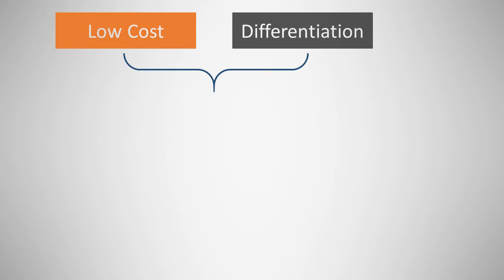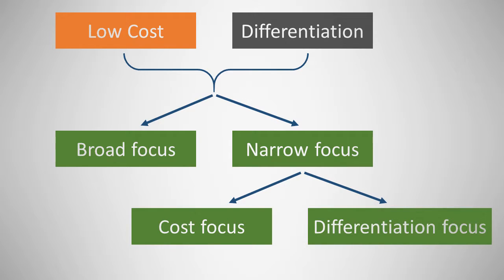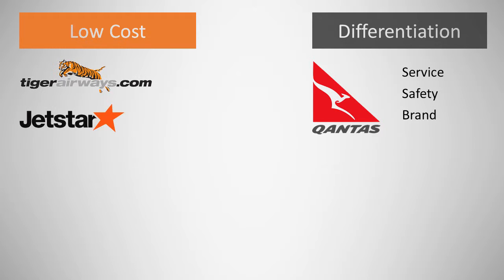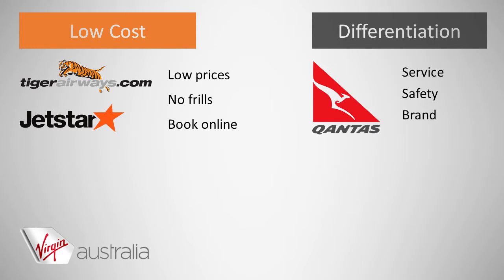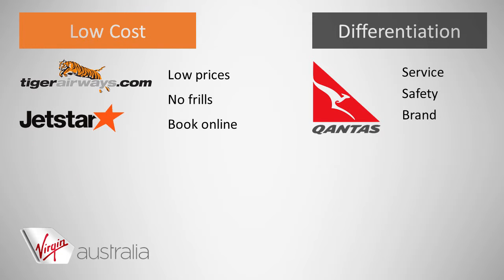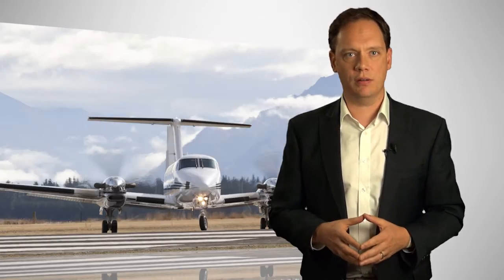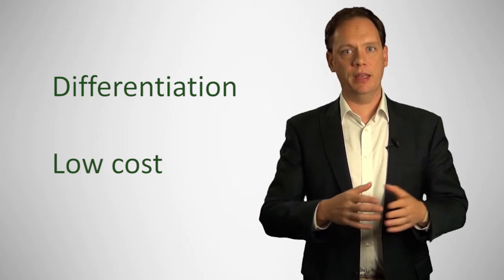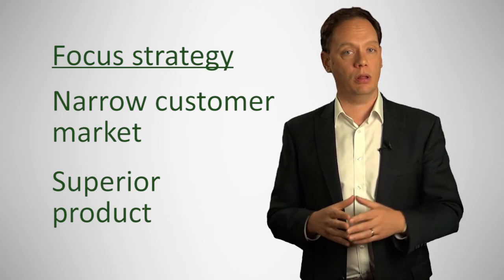Competitive advantage & generic strategy (outdated)